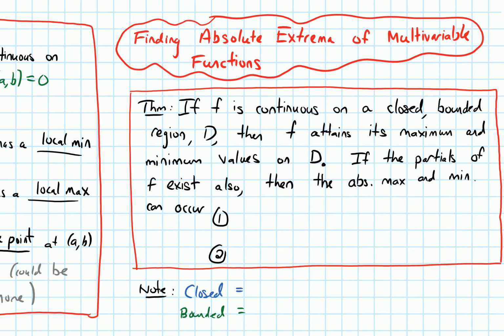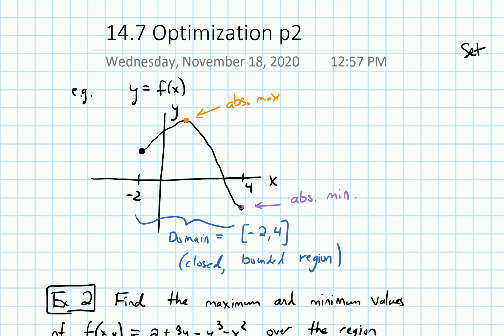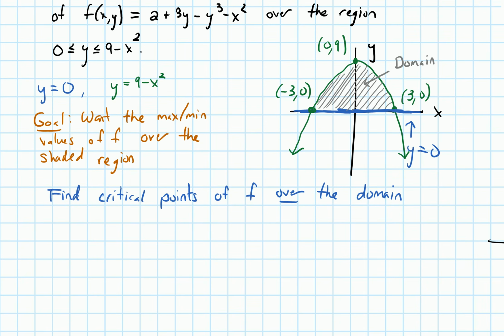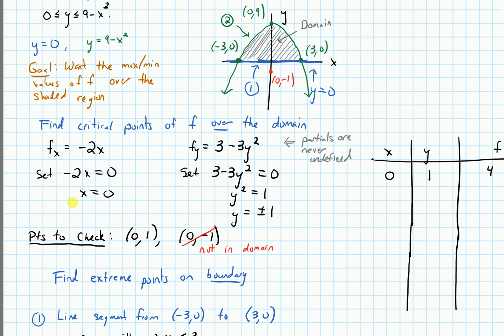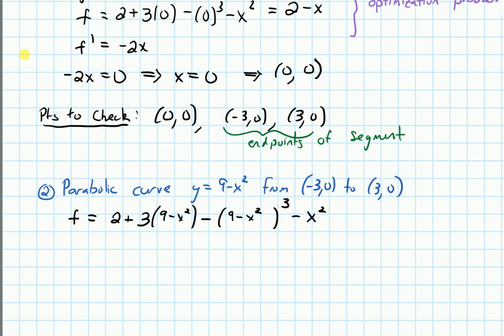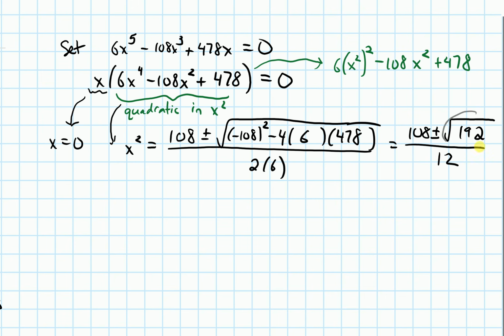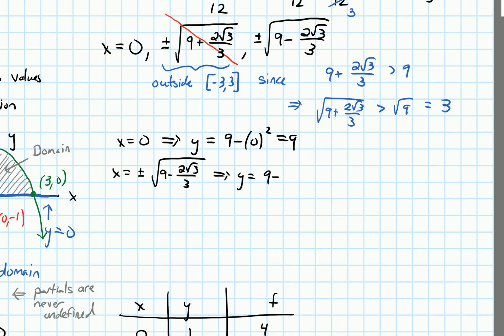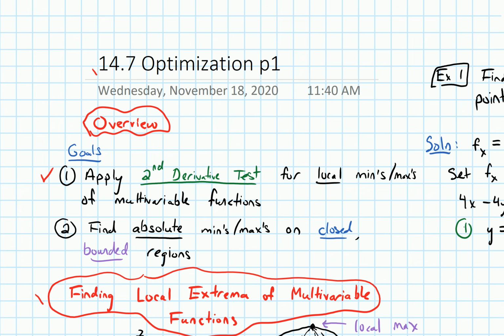14.7 Optimization--Finding Absolute Extrema of Multivariable Functions (Video 3)